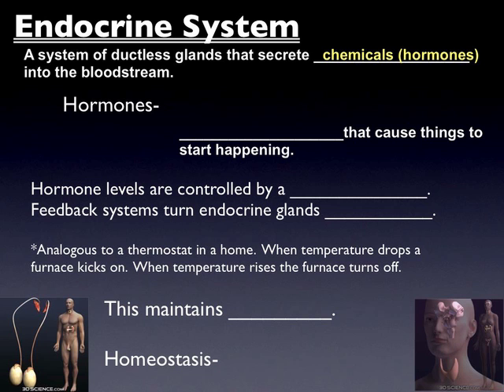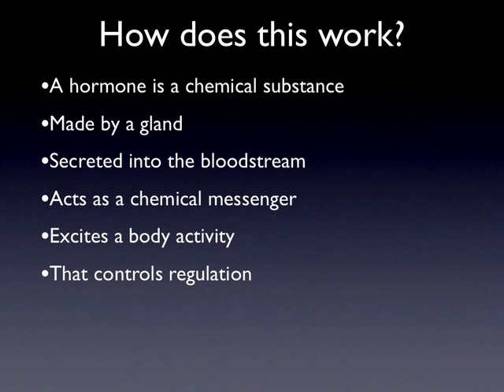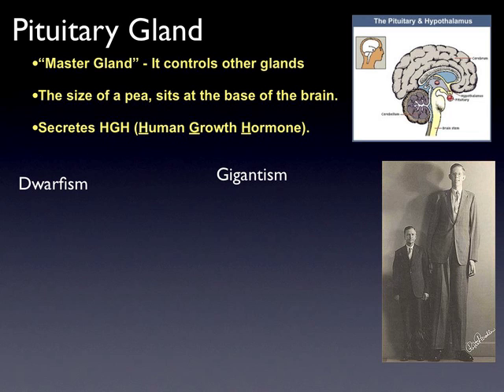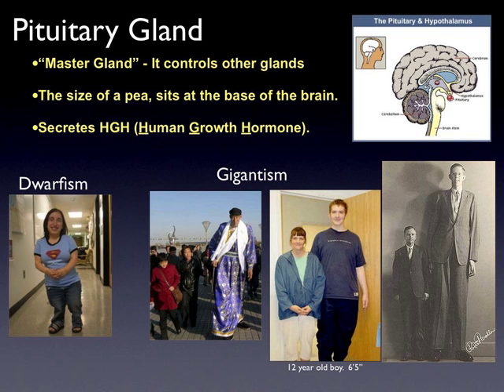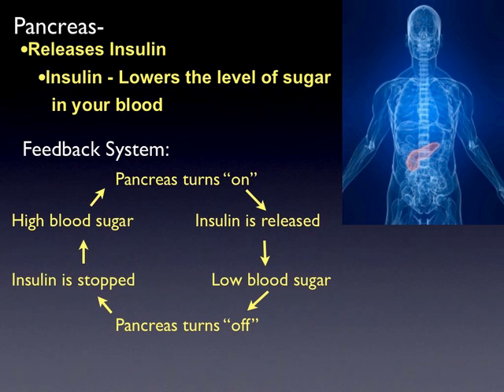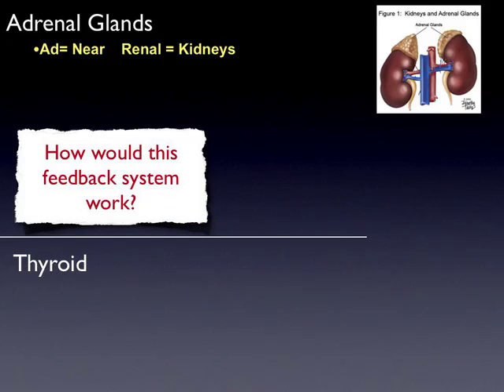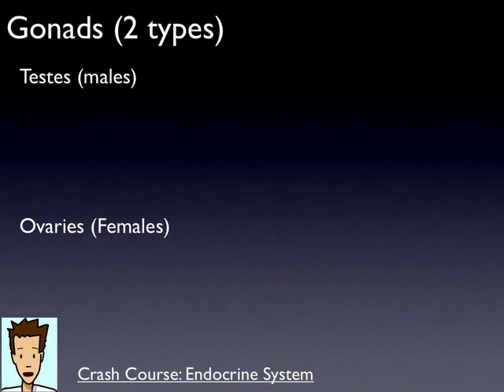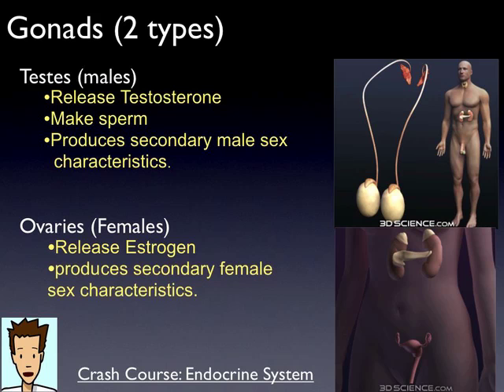Endocrine System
In this video we cover the endocrine system